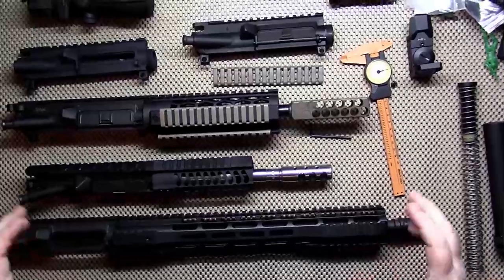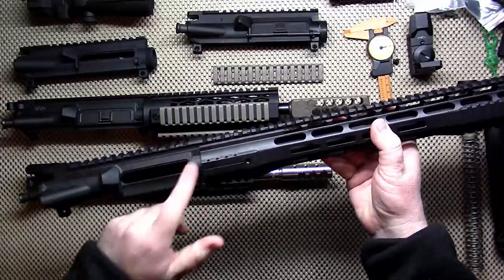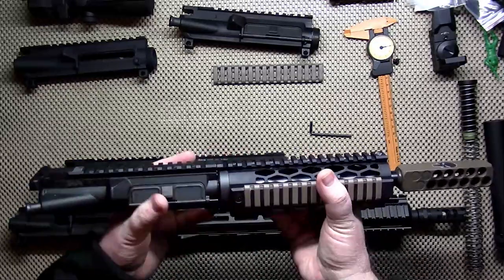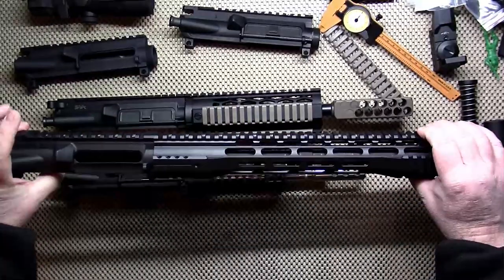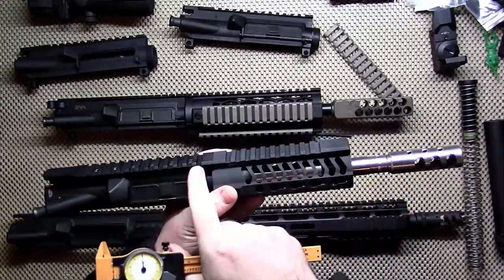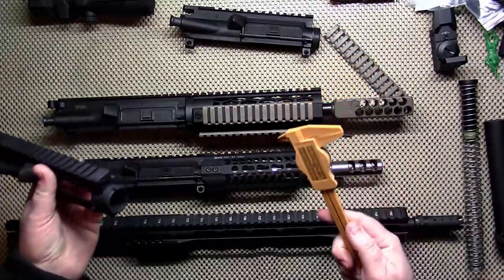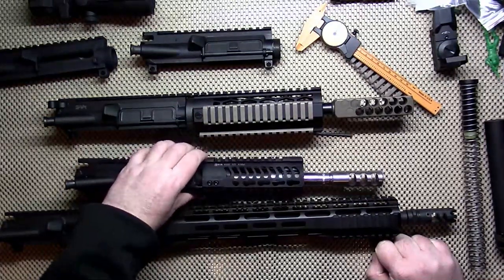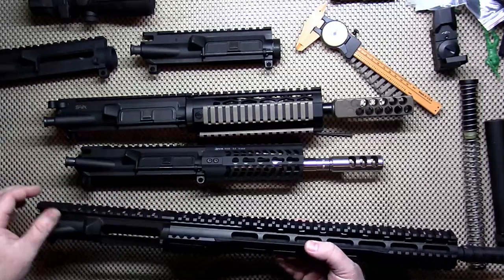AR15 Upper / Handguard Rail Height miss match : Who Cares?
Anyone else have these issue when mix and matching parts from different manufactures. And do you care? AR-15 building. An nightmare if you have OCD. lol. Post comments down below. Whats your favorite company for AR parts?